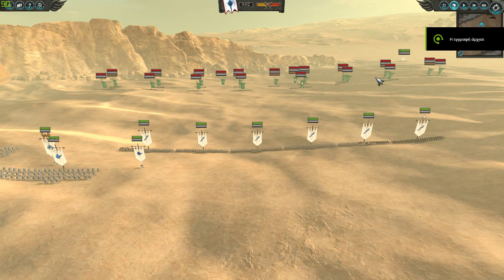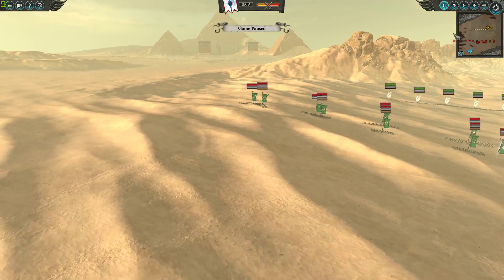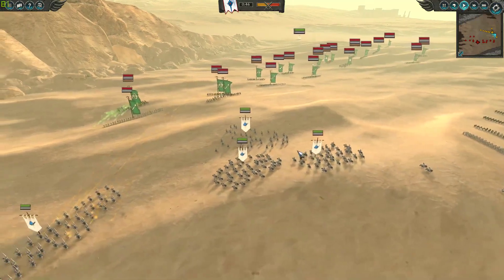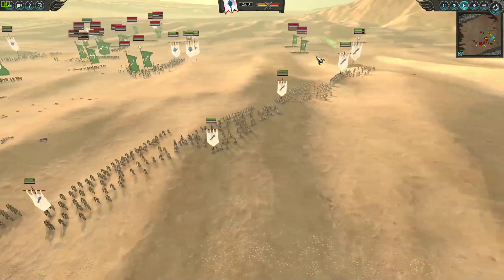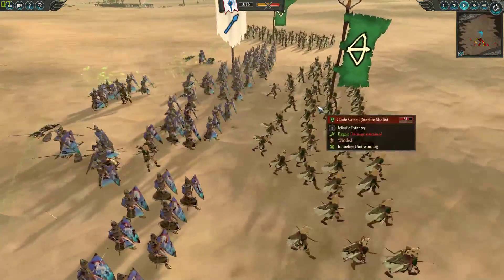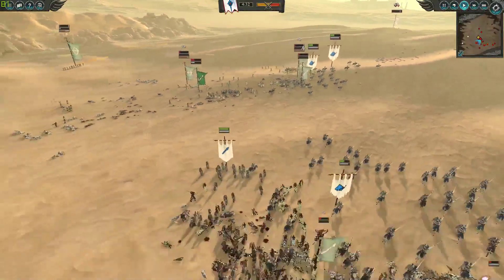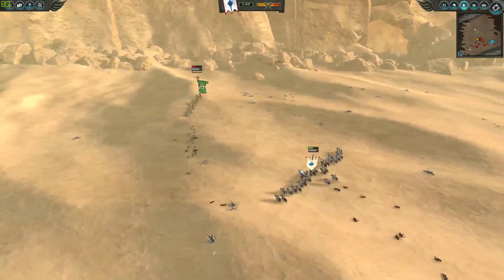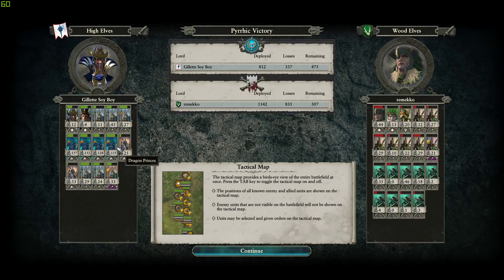High Elves vs Wood Elves - DRAGON PRINCE! - Total War: Warhammer 2 - Quick Battle #134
Just trying to have some fun on multiplayer.